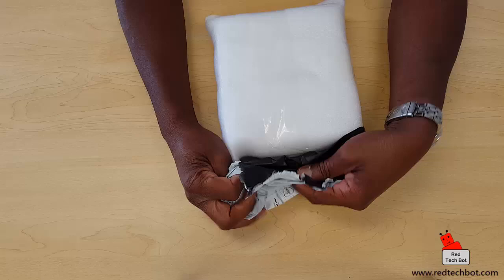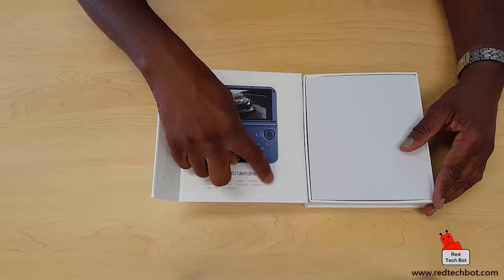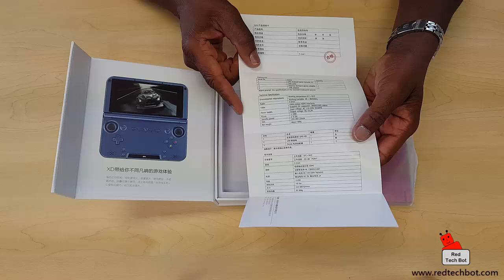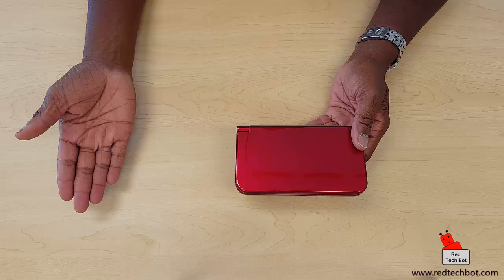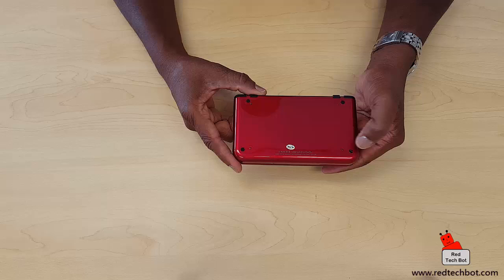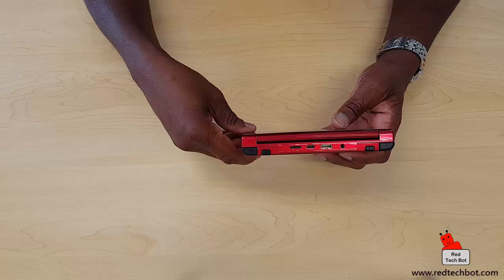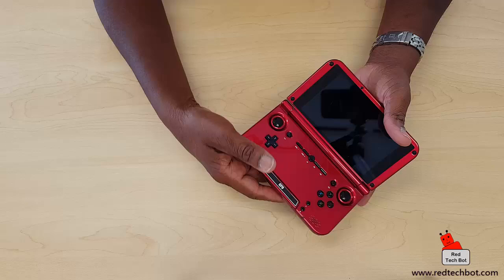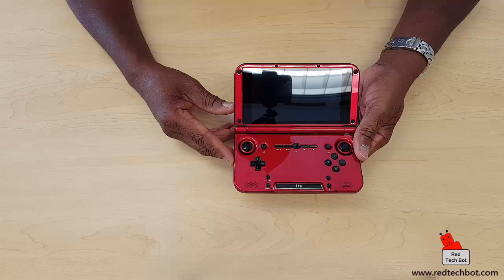Red GPD XD Game Console Unboxing and Initial Impressions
I finally got my Red GPD XD in the mail and I honestly could not wait to take this thing out of the box and start playing with it.

This particular system is Android based and can play pretty much any Android game out there.  Thanks to the built in key mapper functionality you can now play all of your favorite Android games using real game pad buttons.

This little device is also designed to play those thousands upon thousands of emulated games from all of those old nostalgic game platforms from days gone by like the PlayStation 1, Nintendo, Super Nintendo, Game Boy, Game Boy Advance, Nintendo 64, and Sega,
just to name a few as the list is very long indeed.

The GPD XD also comes with a huge built in 6000 mAh battery designed to give hours upon hours of game play entertainment.  I believe that the GOD XD also comes in Blue and Black as well as my personal favorite, Red.

Enjoy the video of my first impressions and its comparison to my Red Nintendo 3DS XL system.